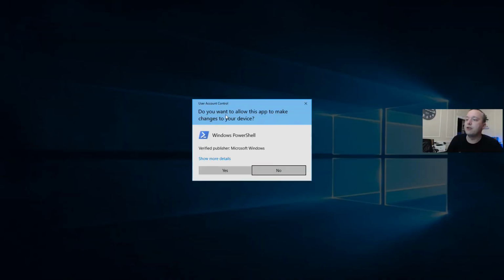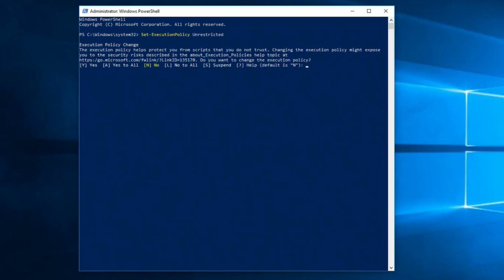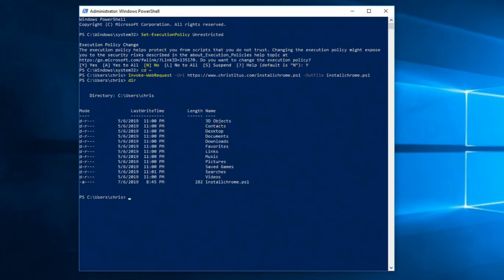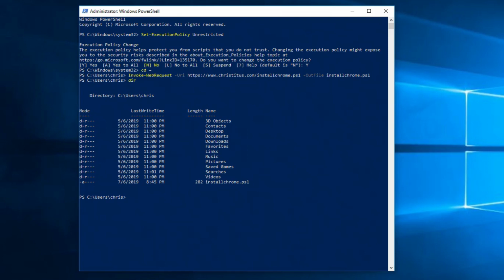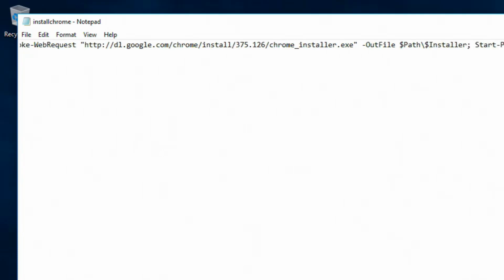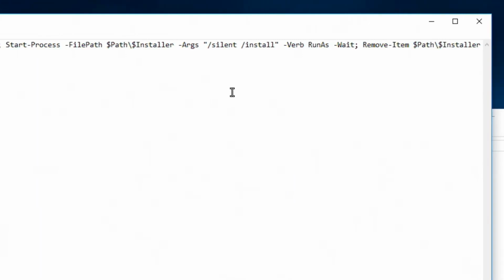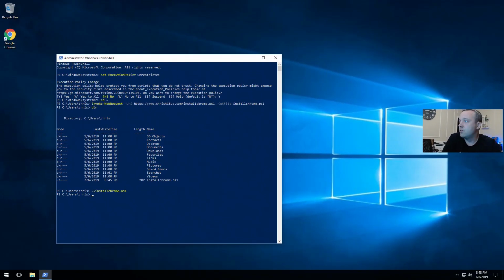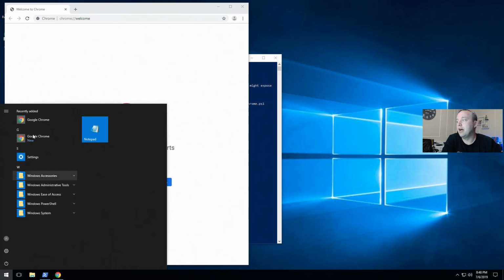Install Chrome using PowerShell in Windows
In this video, I show you how to install Chrome using Powershell in Windows 10. I recently slipstreamed the most minimal Windows 10 out there... and deleted Internet Explorer/Edge from Windows. This is how I installed a Web browser without having one first. .